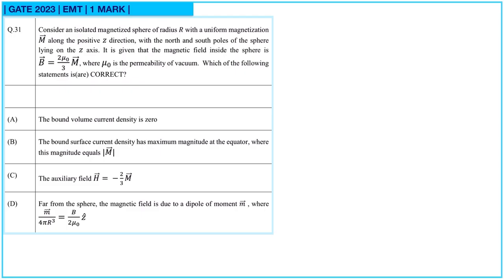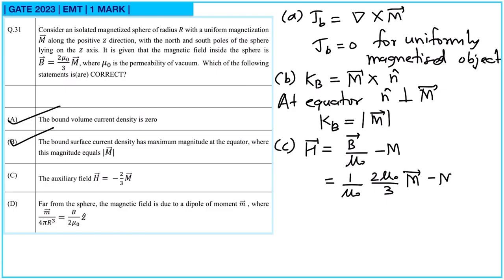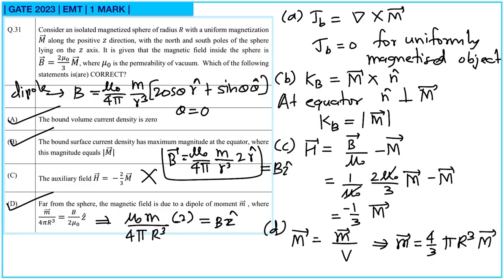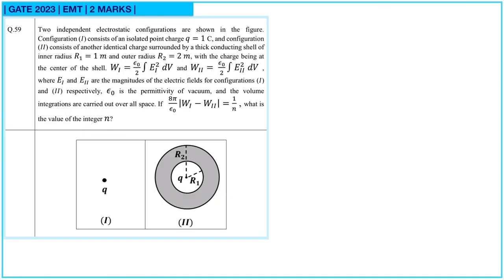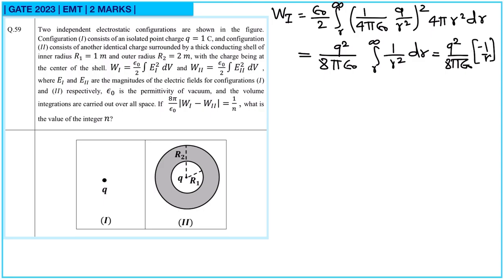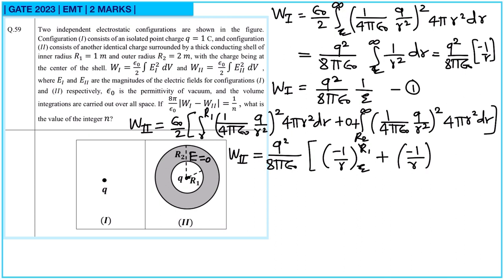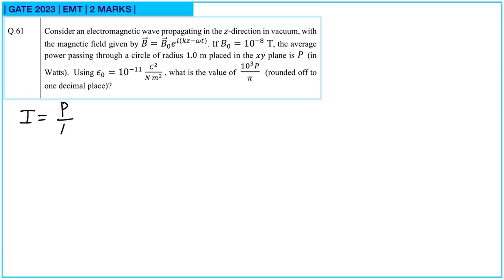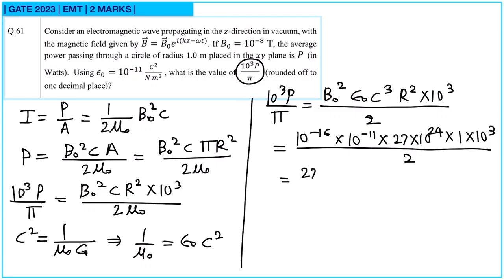GATE PHYSICS 2023 Solved Paper | Electromagnetic Theory | Previous Year Paper COMPLETE Solution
Hello GATE aspirants, welcome to part FOURTEEN of GATE ELECTROMAGNETIC THEORY SERIES. If you want to ace GATE PHYSICS 2025, this video is for you.
moving charge.